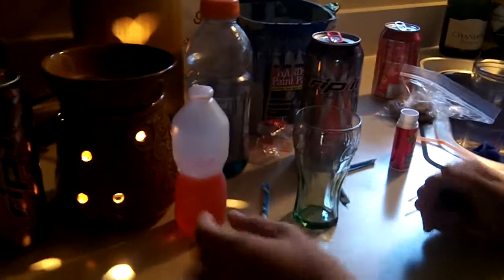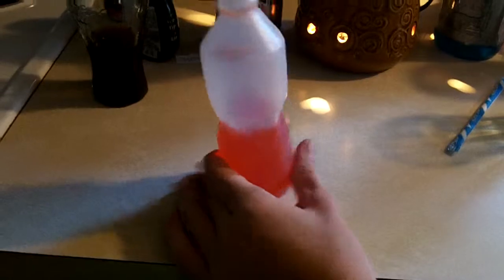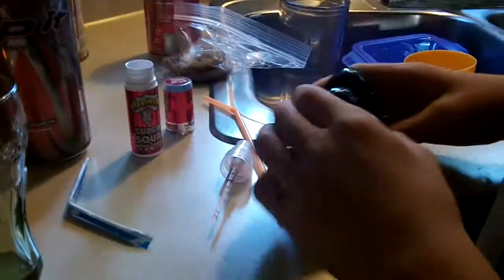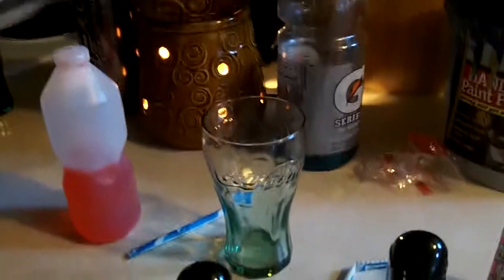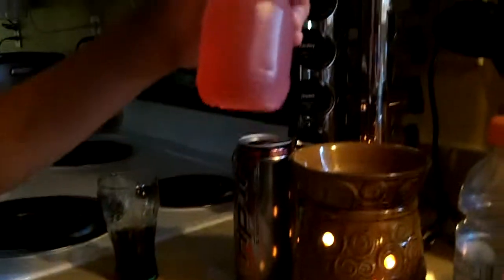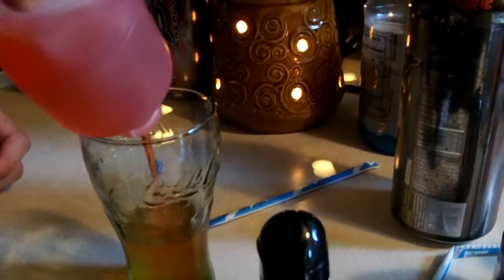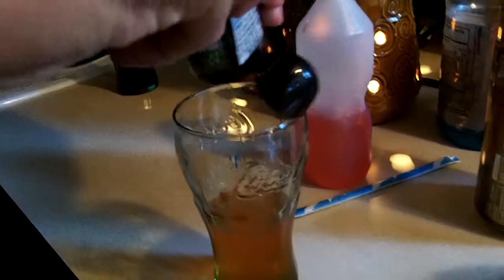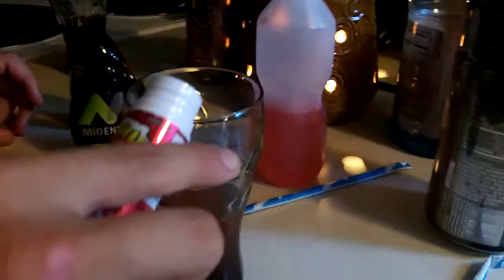Amazing Energy Drink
This is an amazing combination of stuff that makes a good energy drink.